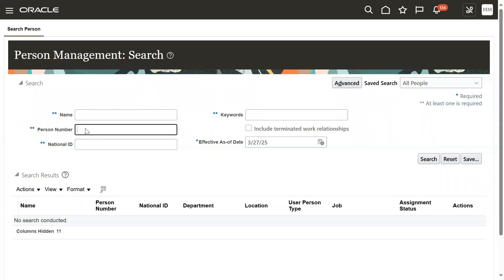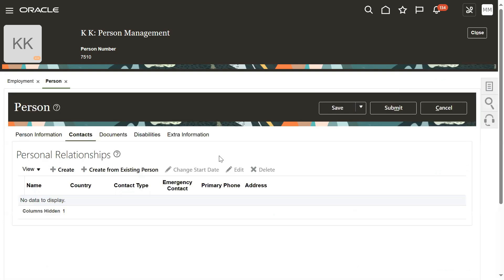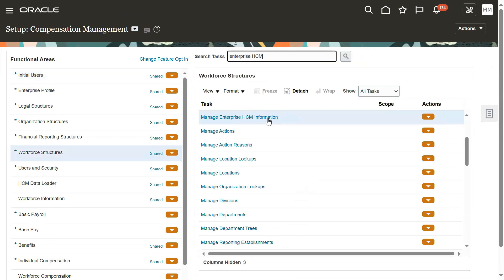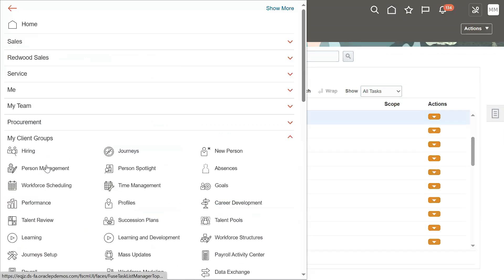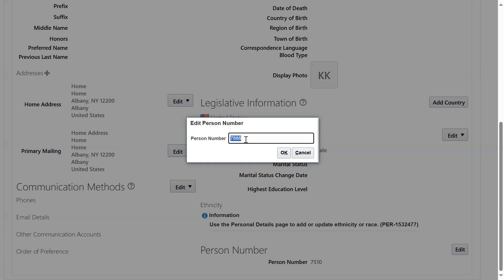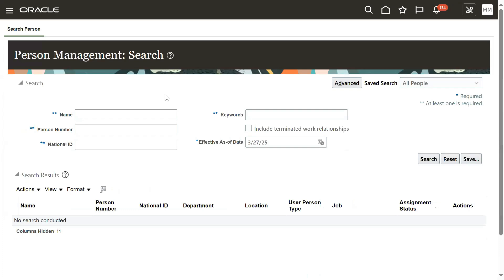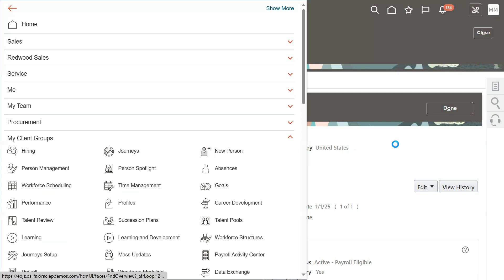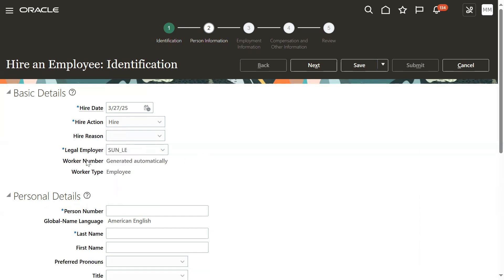Oracle Fusion Cloud HCM & AI | Person Number Change | Placement | Interview Preparation